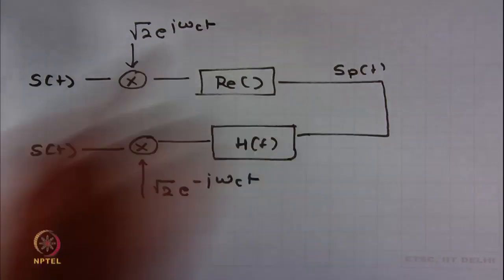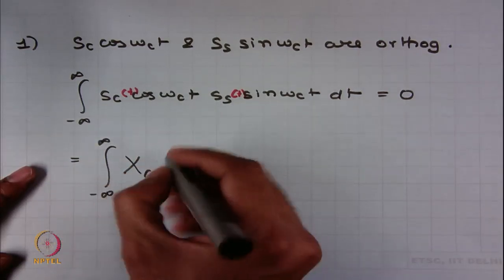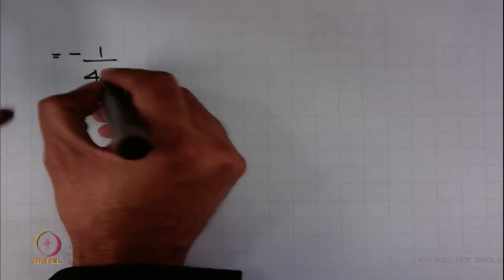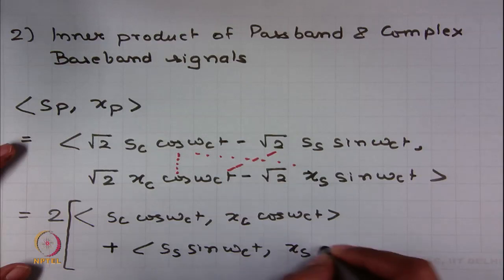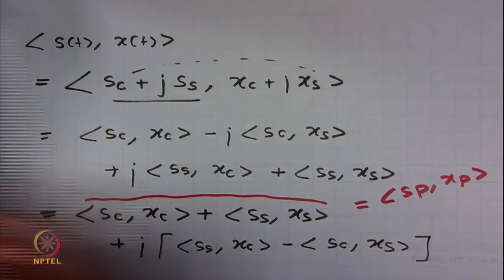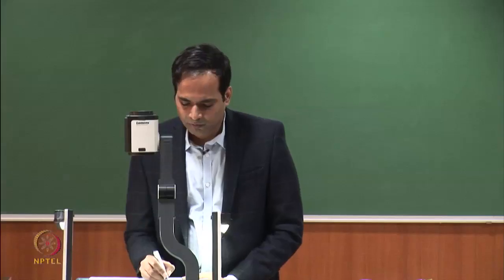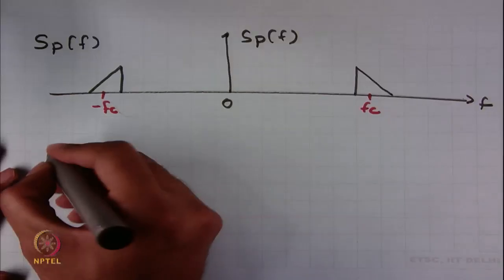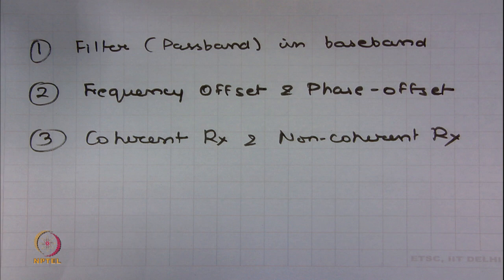Lec 20 : Complex Baseband Representation of Passband Signals (Part -2)